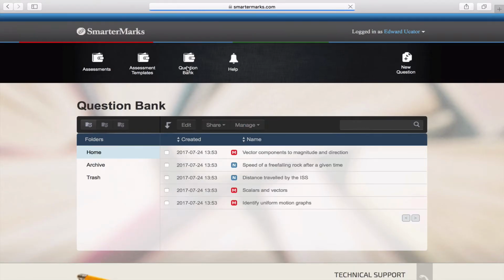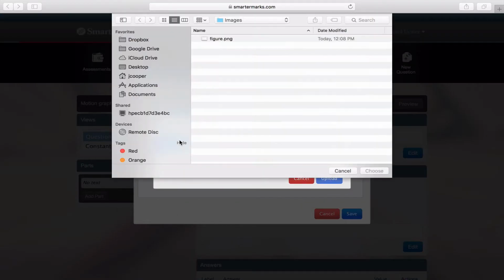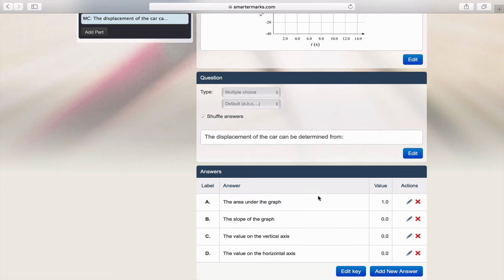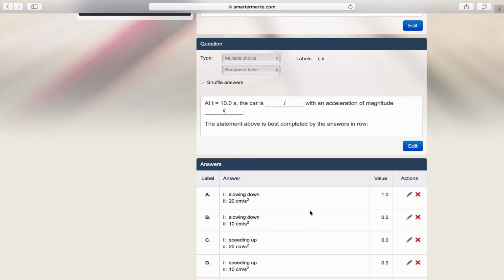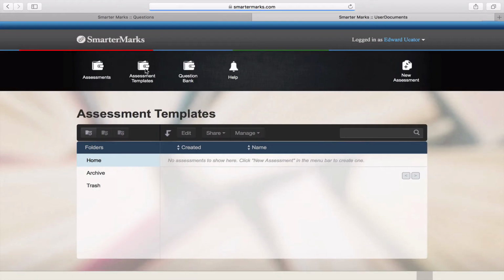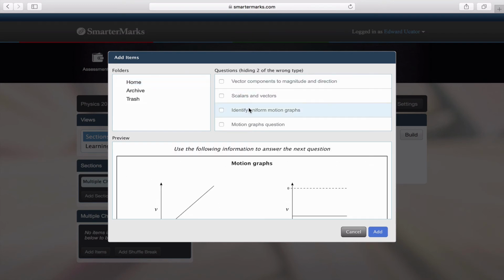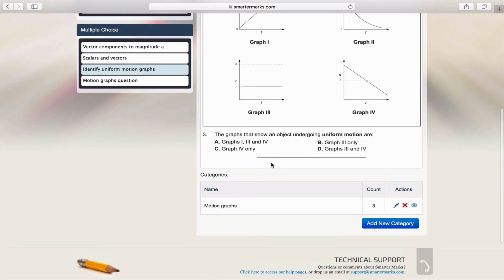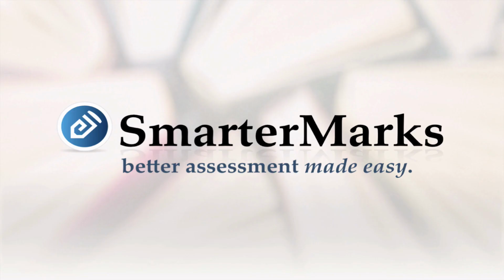SmarterMarks: Building an Assessment